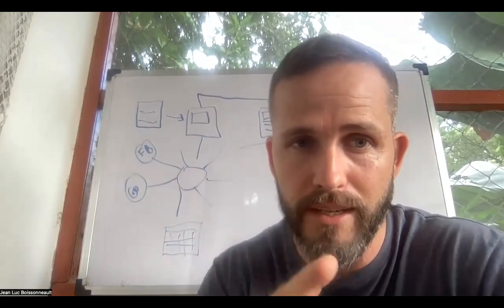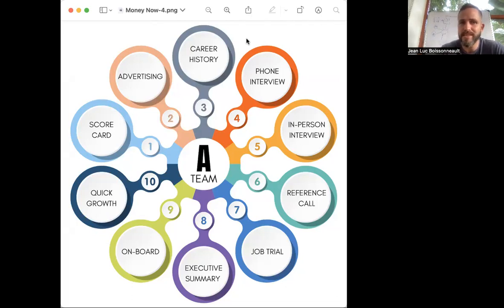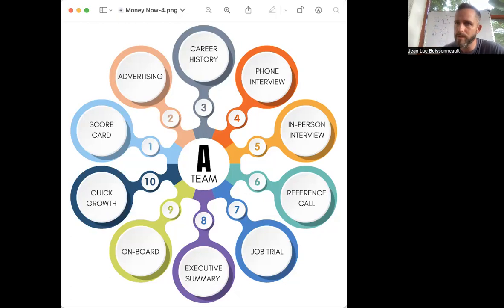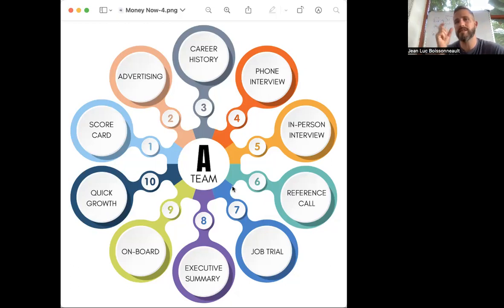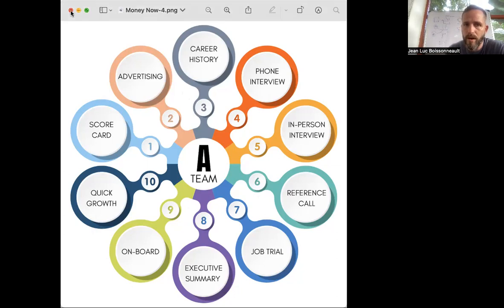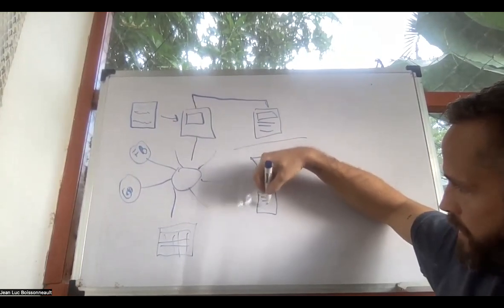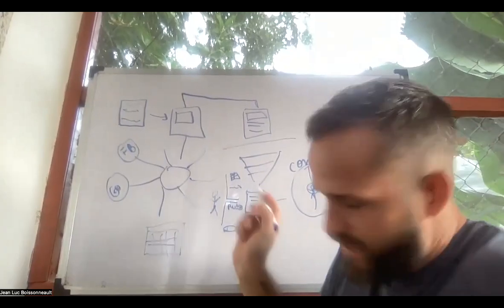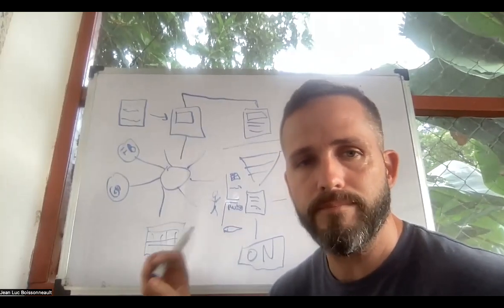Hiring System for Small Business Owners